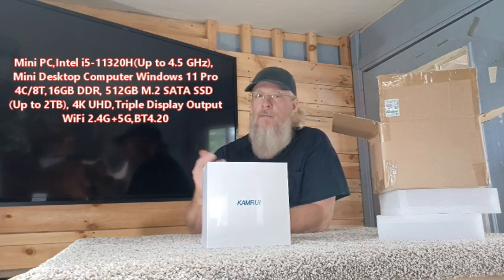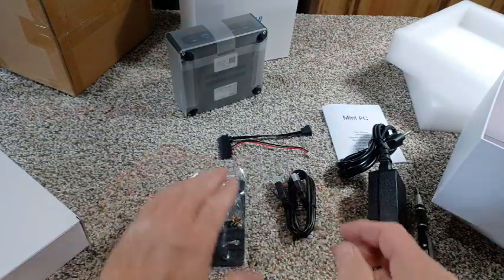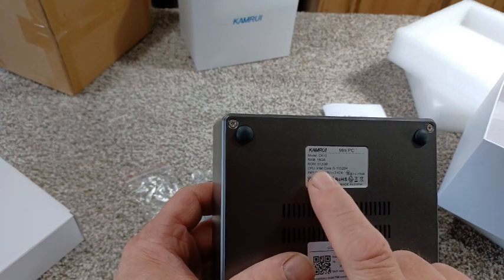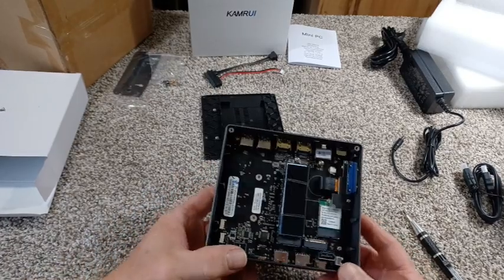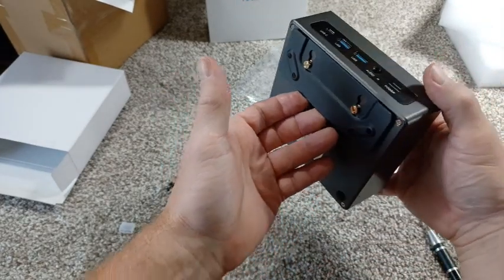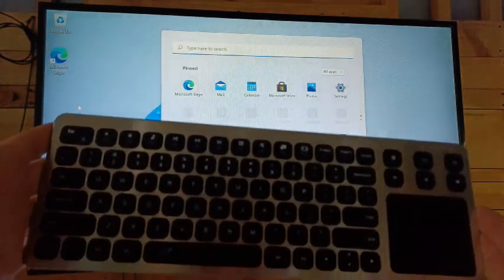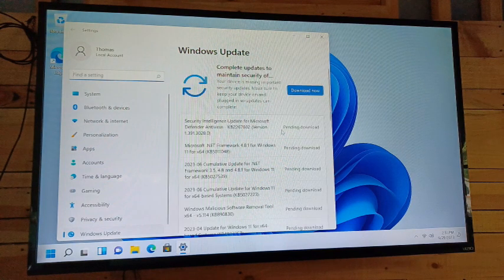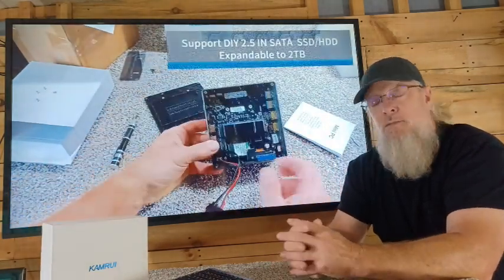The Kamrui Mini PC 11th Gen Intel Core i5-11320H processor, 16GB of RAM, and 512GB M.2 NVMe SSD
The Kamrui Mini PC, Intel i5-11320H is the perfect computer for anyone who wants a powerful, compact, and affordable machine.

With its 11th Gen Intel Core i5-11320H processor, 16GB of RAM, and 512GB M.2 NVMe SSD, the Kamrui Mini PC can handle even the most demanding tasks.

It's also incredibly small and portable, so you can take it with you wherever you go. And with its Windows 11 Pro pre-installed, you can start using it right away.

Here are just a few of the things you can do with the Kamrui Mini PC, Intel i5-11320H:

    Watch 4K Ultra HD movies and TV shows
    Stream music and videos from your favorite online services
    Play the latest games
    Create content with professional-grade software
    Work from home or on the go

The Kamrui Mini PC also comes with a variety of features that make it easy to use and manage:

    Dual-band WiFi 2.4G+5G
    Bluetooth 5.0
    4K triple display output
    Gigabit Ethernet

Here are some additional benefits of the Kamrui Mini PC, Intel i5-11320H:

    It is very energy efficient, so you can save money on your electricity bill.
    It is very quiet, so you can use it in a bedroom or living room without disturbing others.
    It is very portable, so you can take it with you wherever you go.

If you are looking for a powerful, compact, and affordable mini PC, then the Kamrui Mini PC, Intel i5-11320H is the perfect choice for you.